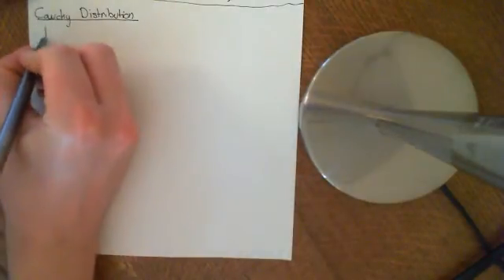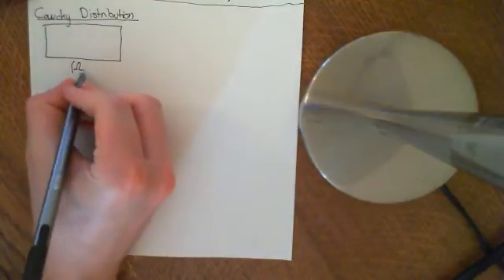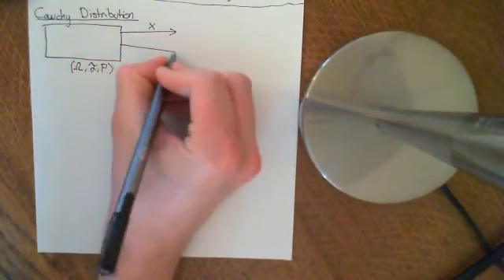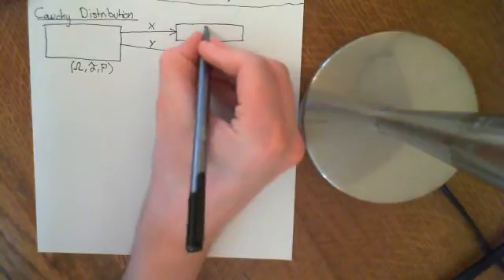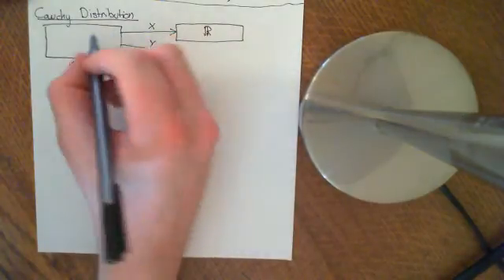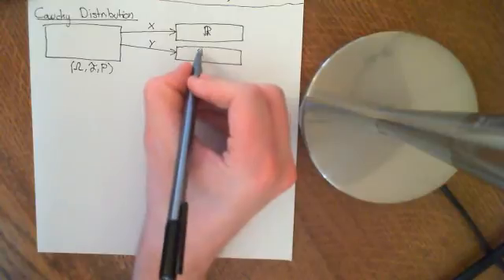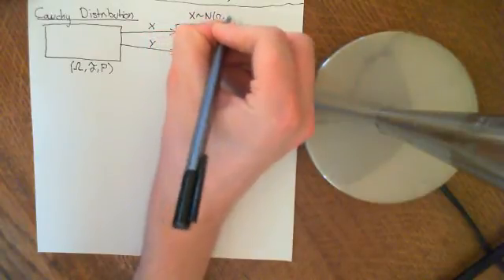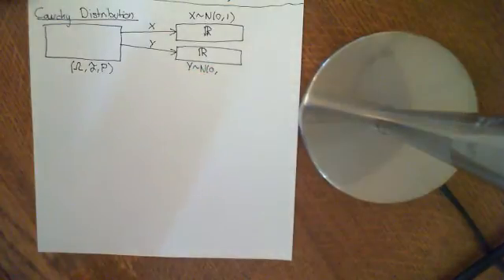The Cauchy Distribution Part 1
We derive the PDF of the Cauchy Distribution.